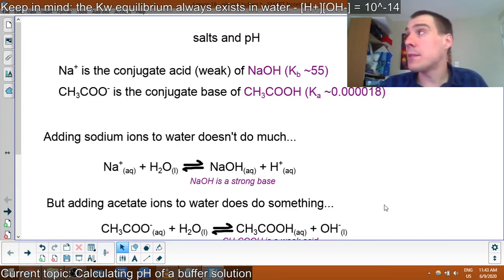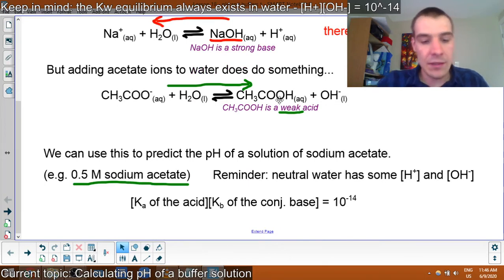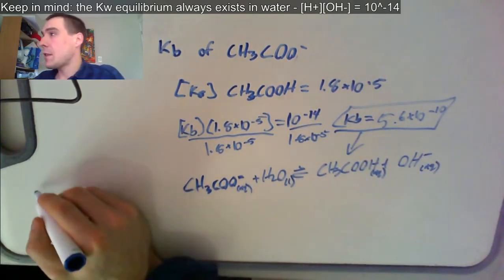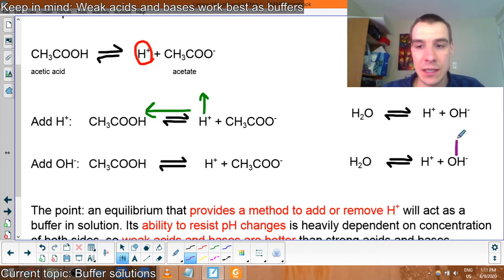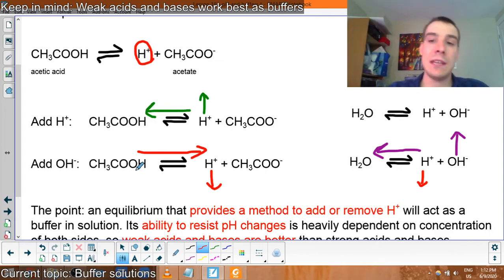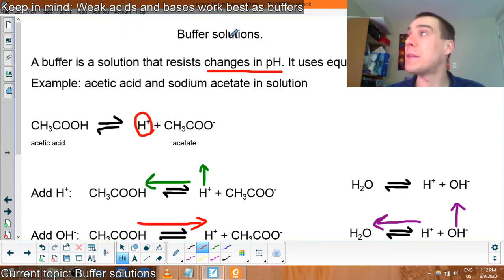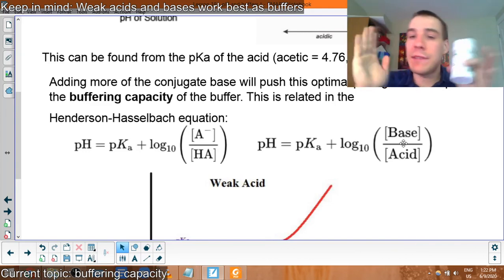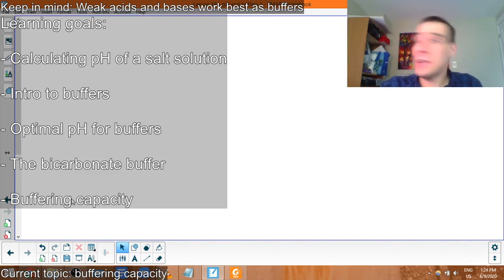SCH4U 4.6: Buffer systems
Review of salts and pH: 0:00
Calculating pH of a salt (tricky!): 3:00
Intro to buffers: 13:00
Effectiveness of buffers: 16:25
Bicarbonate buffer: 19:15
Buffering capacity: 23:45